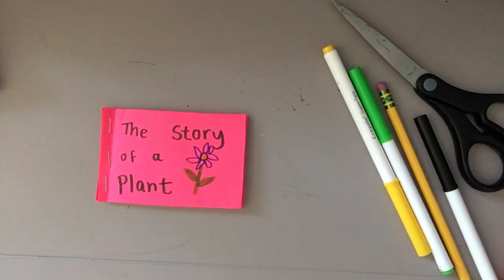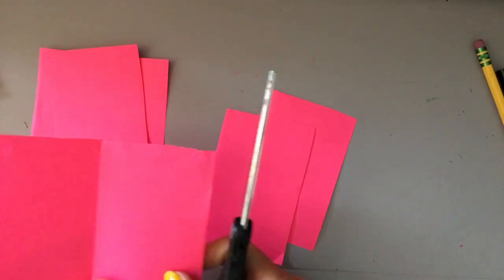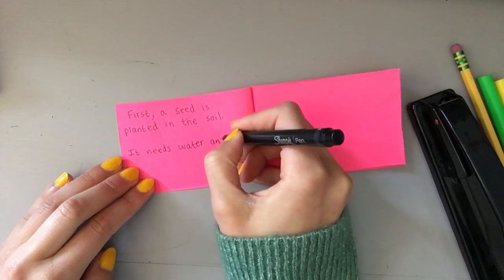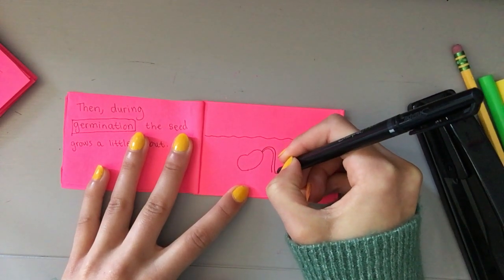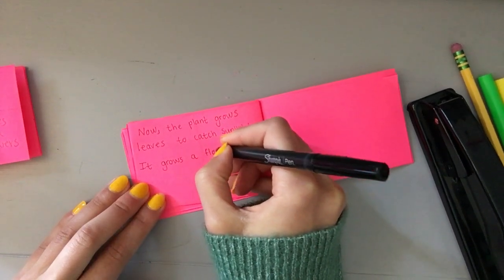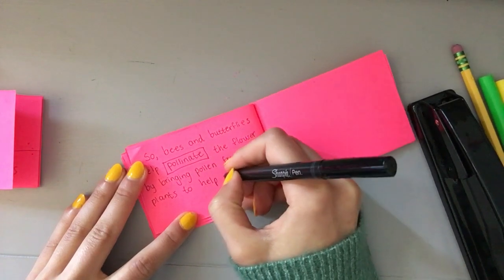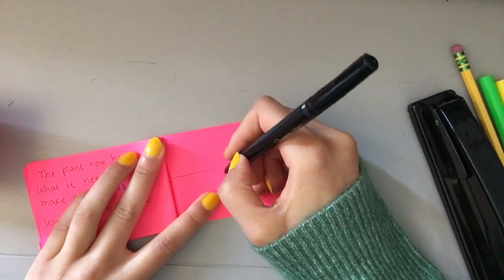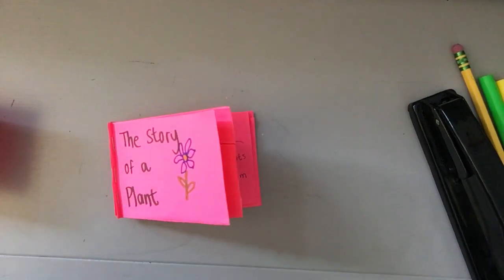Plant Life Cycle